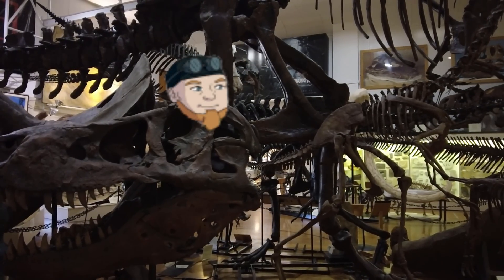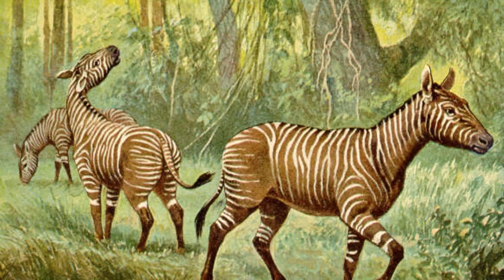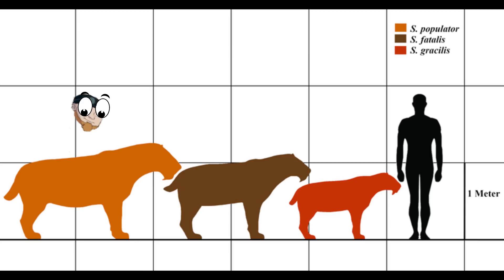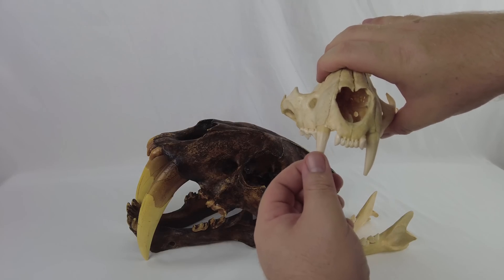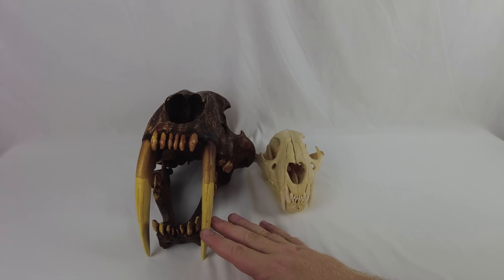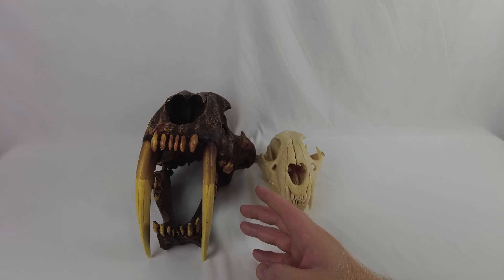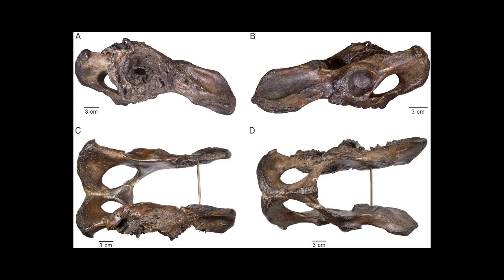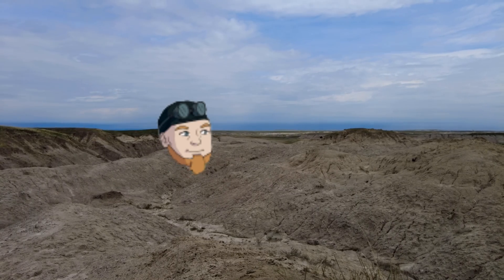Paleo Catalog: Smilodon (Saber Tooth Cat)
This is my first video in a new series where I'll be doing a deep dive into everything there is to know about a specific long extinct animal. From their evolution to their extinction and just what made them so unique. I will even be giving a hands on look at the skull of many species!

In this episode, I will be looking at one of the most iconic animals from the Ice Age. Smilodon, the Saber Tooth Cat!

Timestamps:

0:00 Intro
0.46 Unique Predator
2:07 Evolution
6:04 A Closer Look
13:27 Tar Pits
16:23 Extinction
18:01 Outro

Special thanks to Benjamin R. Langlois for the thumbnail/video artwork!